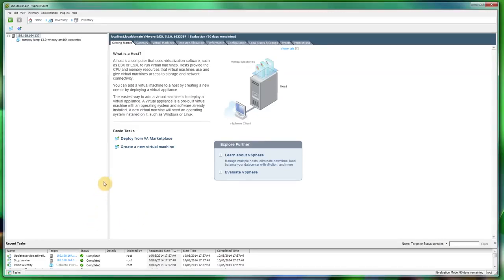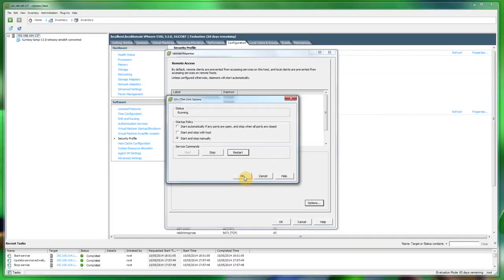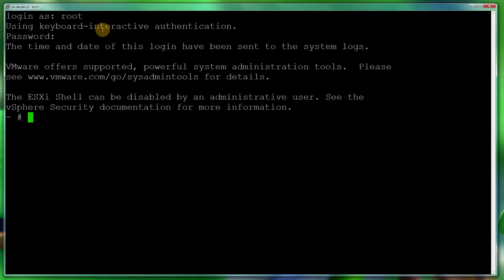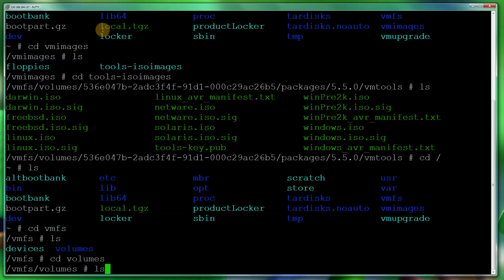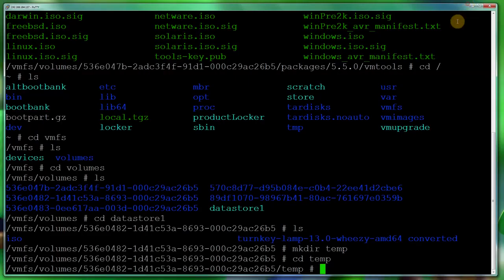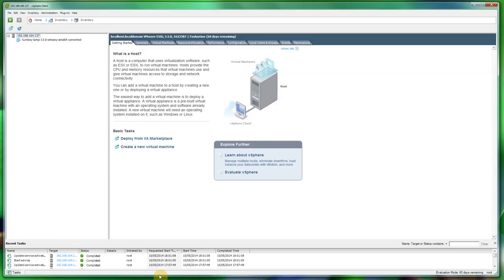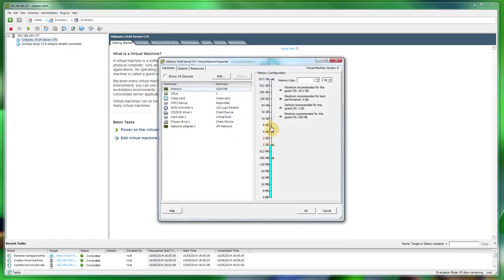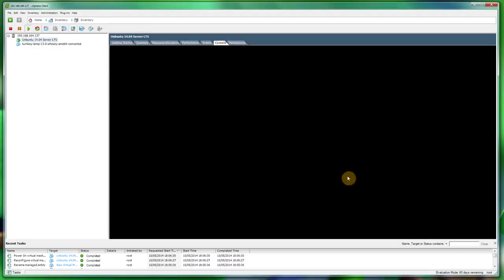Install and download ISO Image using SSH WGET in VMware ESXi vSphere Server and Client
CRÉDITOS: Simon Hayter